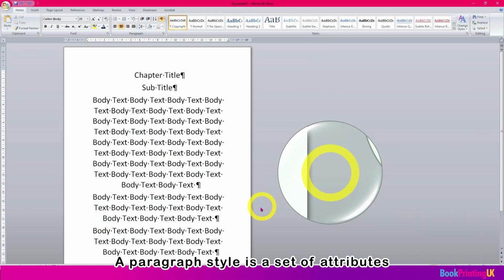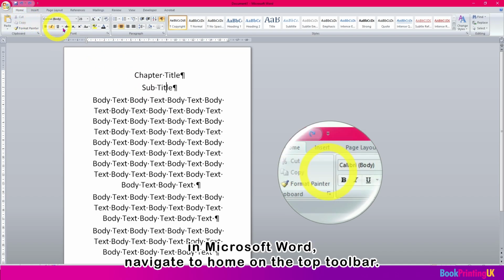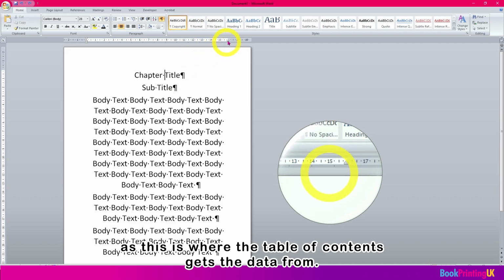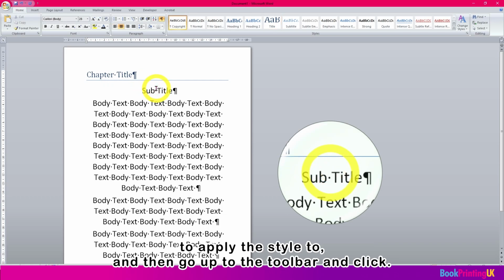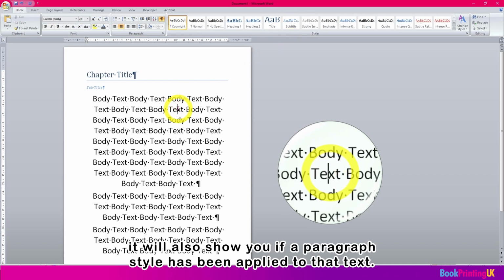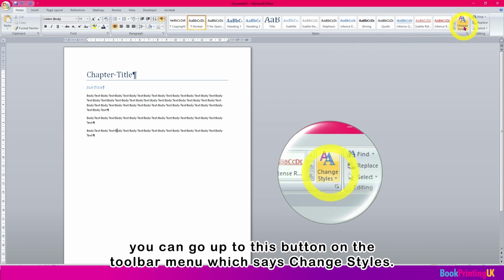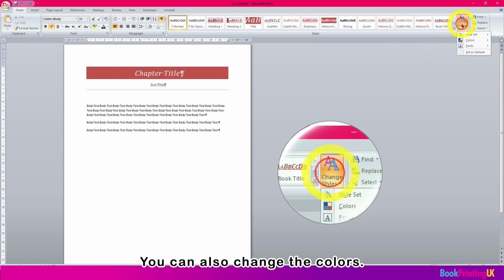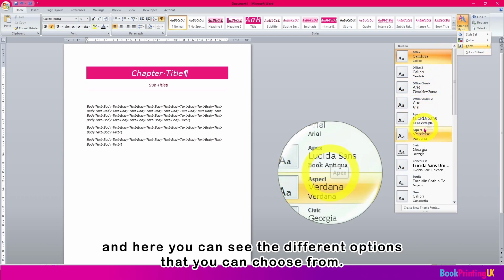BPUK Tutorials : How to use Microsoft Word default paragraph styles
🖋️ Boost Your Productivity: Master Microsoft Word Default Paragraph Styles 📄

Want to streamline your document formatting process? This tutorial will teach you how to effectively use Microsoft Word's default paragraph styles, saving you time and ensuring consistency throughout your documents. Perfect for students, professionals, and anyone looking to enhance their Word skills.

In this video, you'll learn:

How to apply and customise default paragraph styles in Microsoft Word.
How to quickly modify styles to suit your needs.

Enhance your productivity and document consistency with this guide on using default paragraph styles in Microsoft Word. Let's get started! 🚀